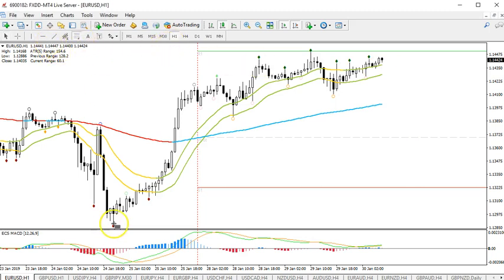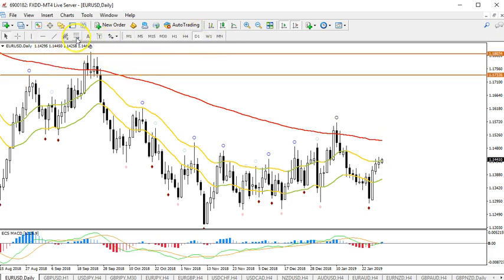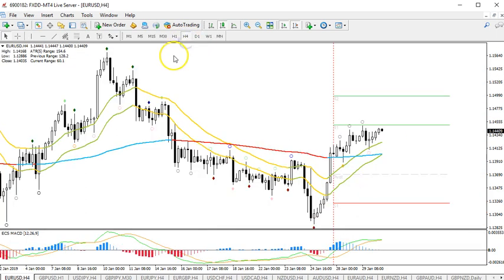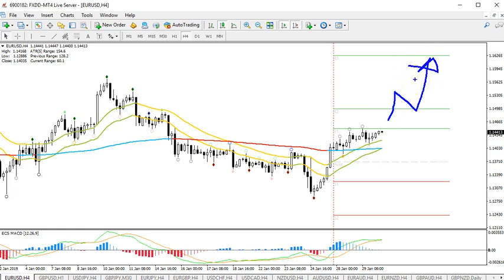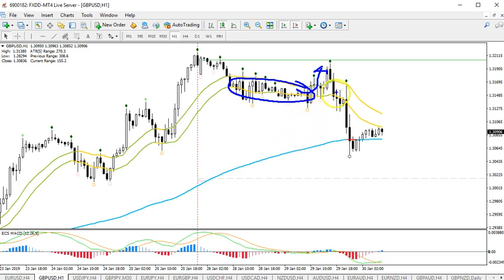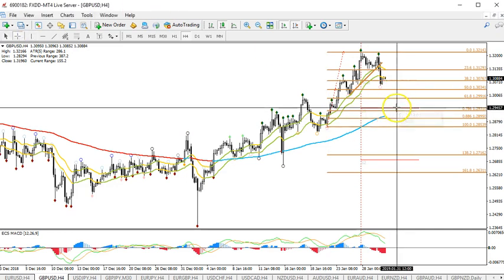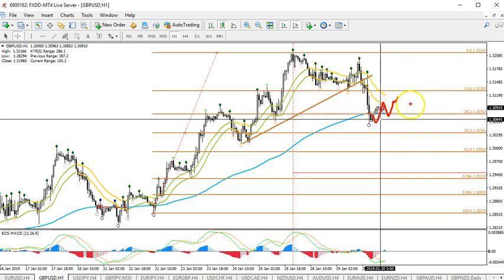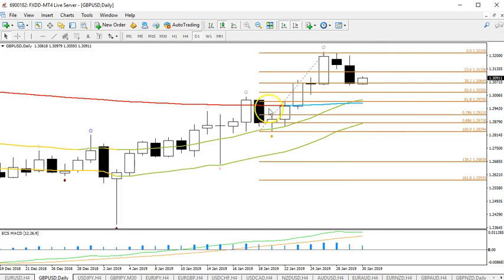EUR/USD & GBP/USD Analysis & Setups 30 January '19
The EUR/USD is testing the 1.1450 decision zone which is a key level for a bullish break towards 1.15 or a bearish bounce back to 1.1350. The GBP/USD is testing the 38.2% Fibonacci support zone at 1.3075. This video discuss trade ideas for both pairs.